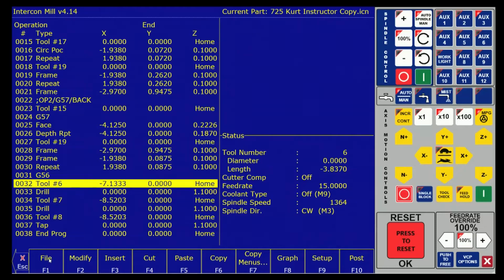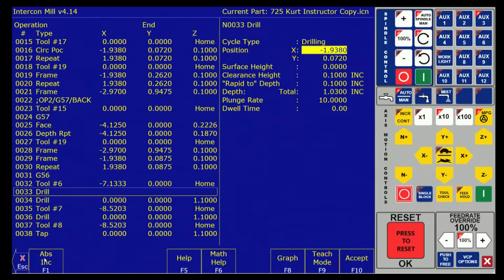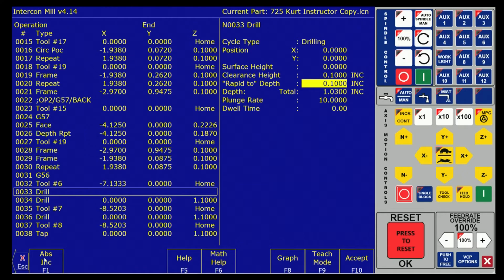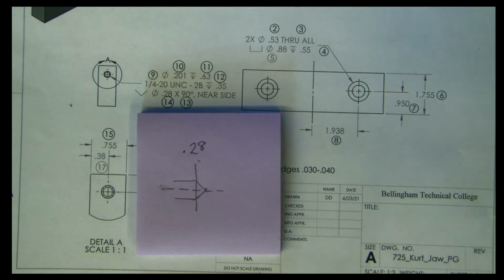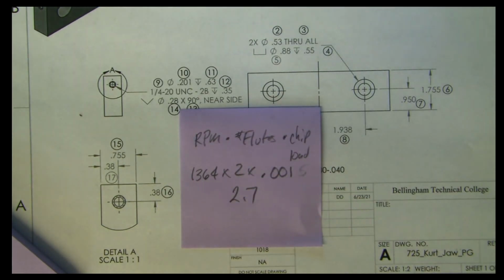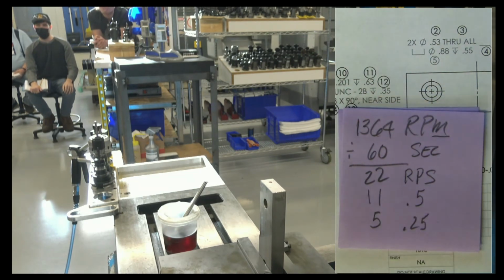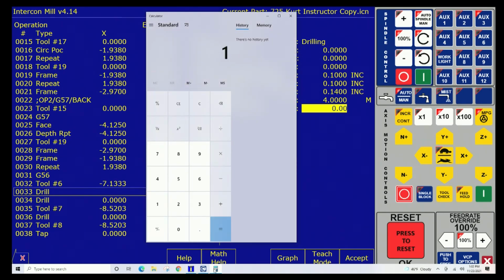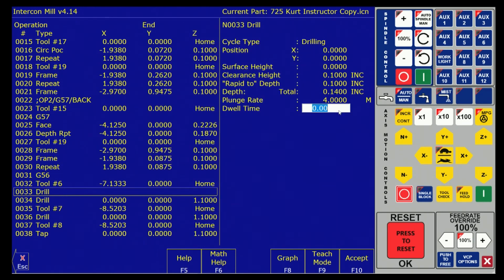Spot drill a 1/4-20 UNC on a Centroid mill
Spotting a 1/4-20 IAW the engineer drawing.
Simple Trig exercise to calculate the depth of the toolpath.